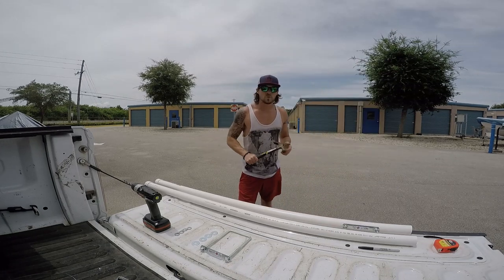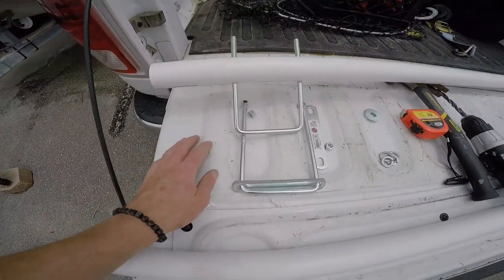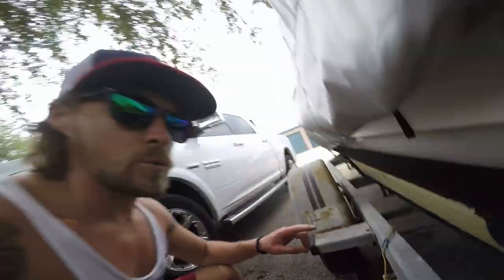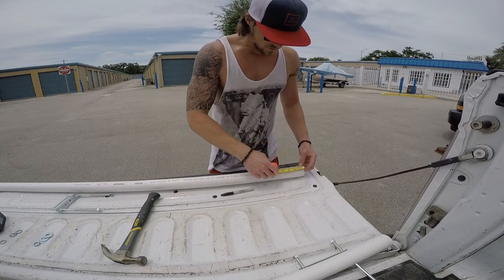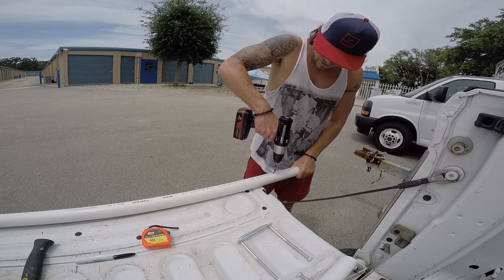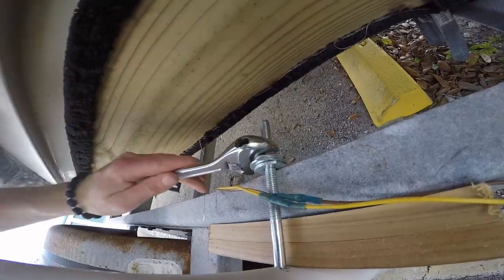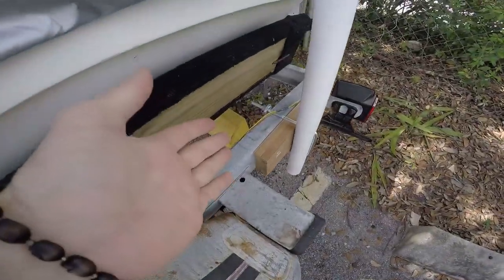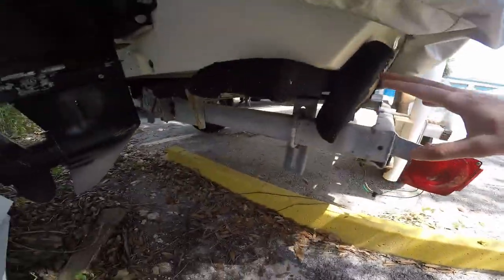Super Easy DIY BOAT GUIDES for your Trailer!! $25!!!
I was getting annoyed by not being able to see my trailer when I reversed down the boat ramp to load my skiff. So I decided to make my own boat guides without too much effort and money. Let me know what you think!